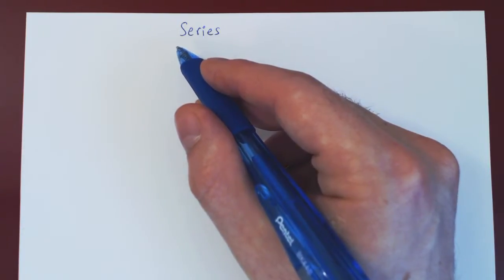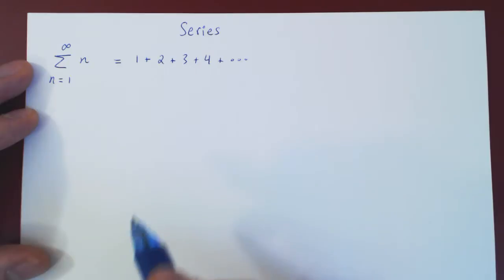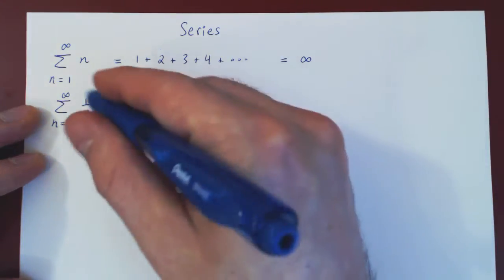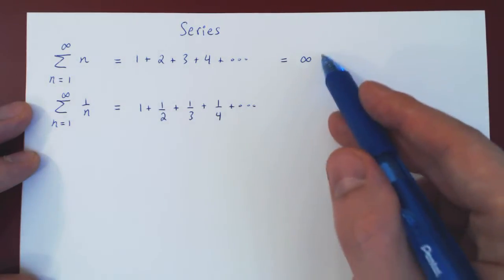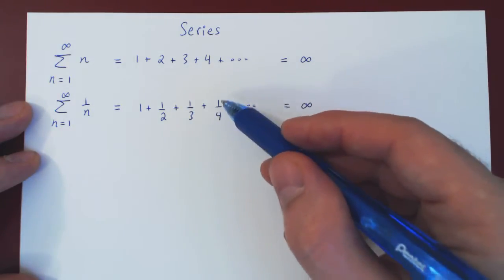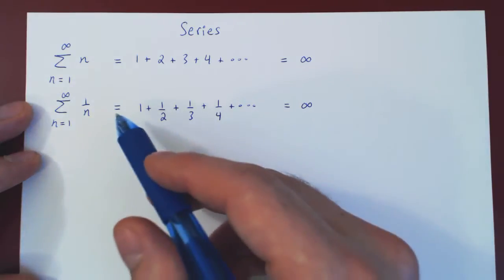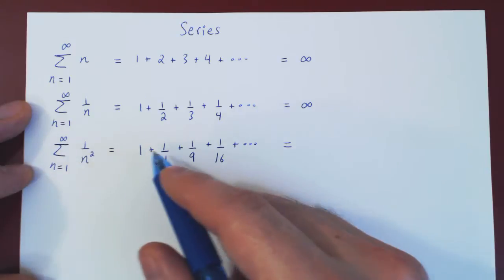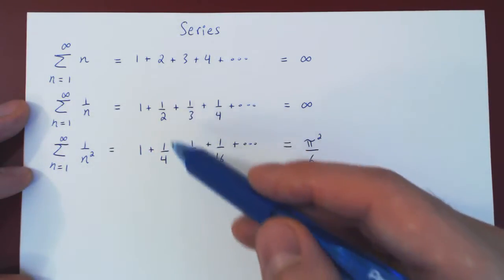Introduction to Series - 1